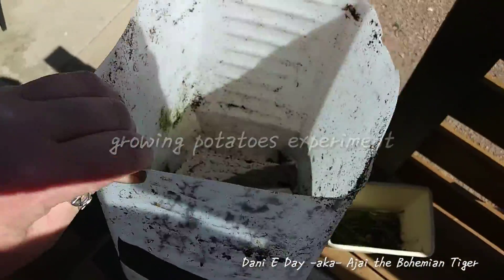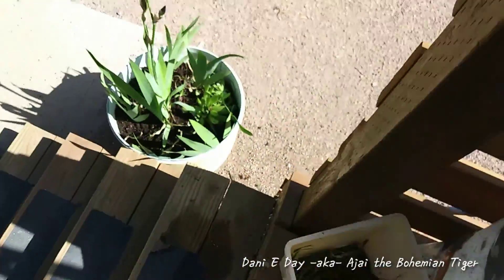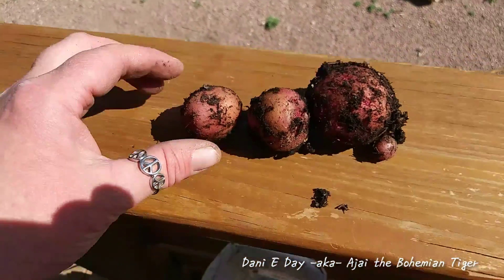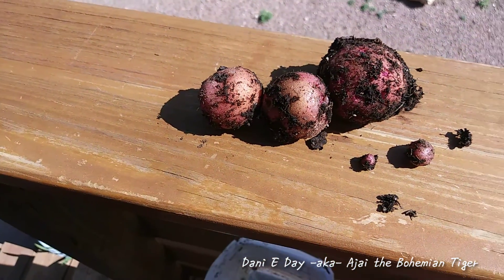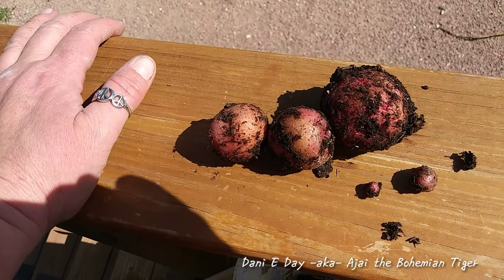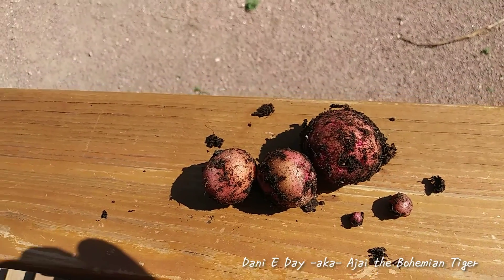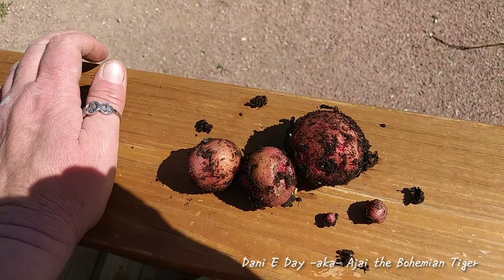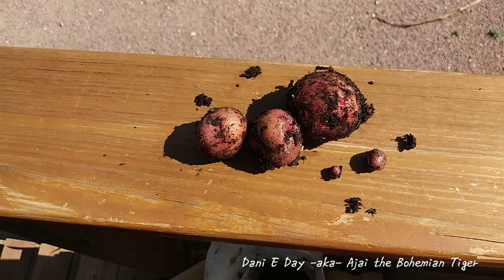growing potatoes in the house experiment part 3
I've grown potatoes over the years in a number of alternative containers. so far the best results I've had were in a large dog food bag... the ones that are like a tarp material seem to work the best. this time I tried it in cat litter containers without as much luck. they did grow some small potatoes before the top of the plant died.